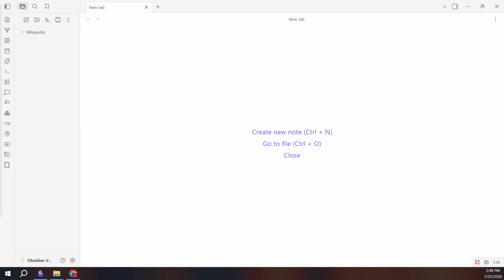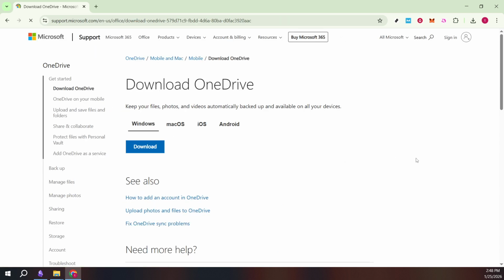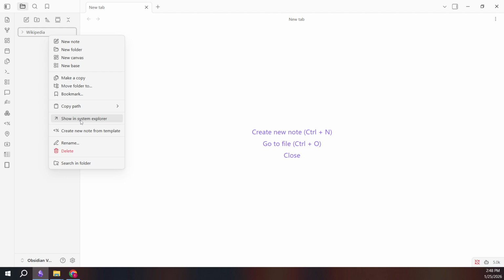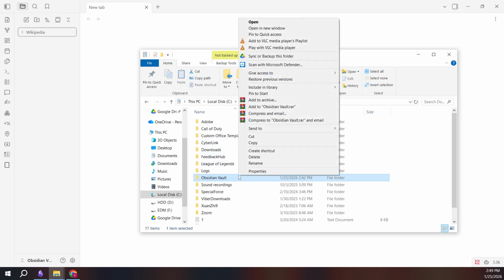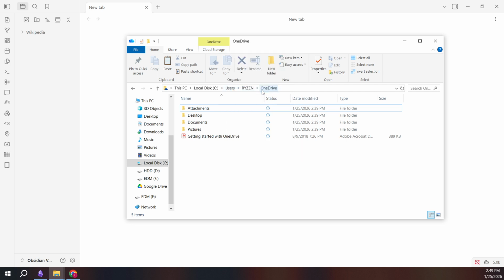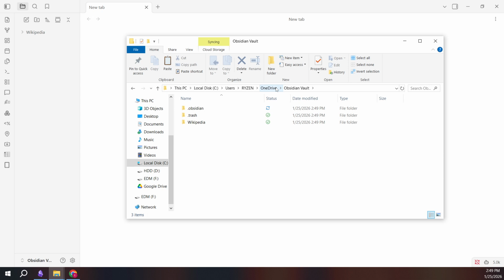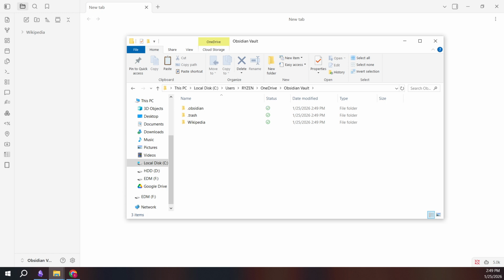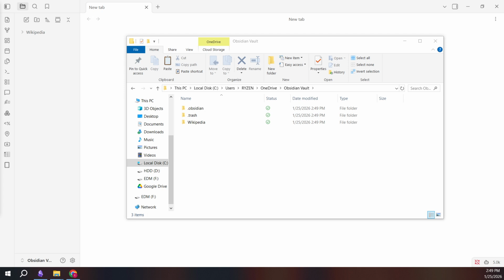How To Sync Obsidian With OneDrive [2026 Guide]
How To Sync Obsidian With Onedrive